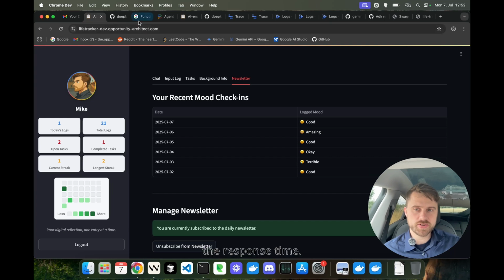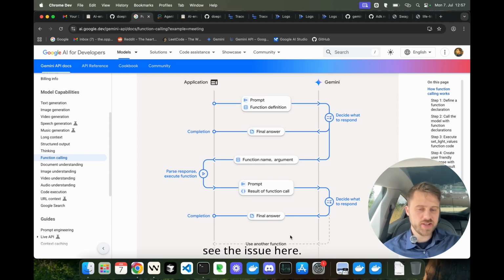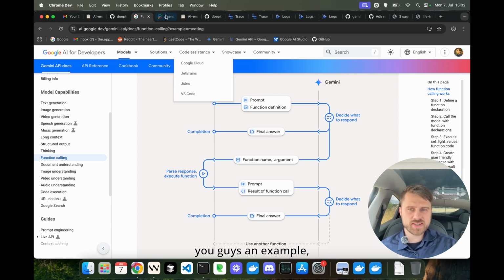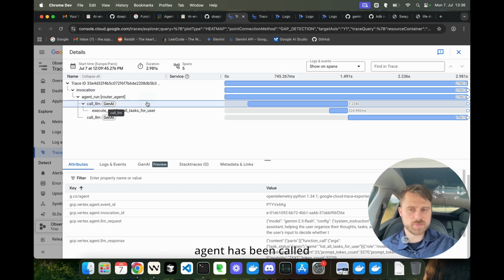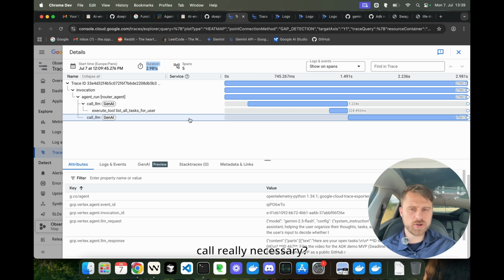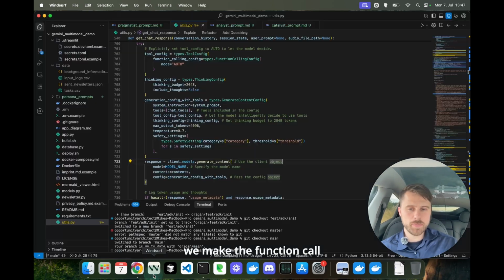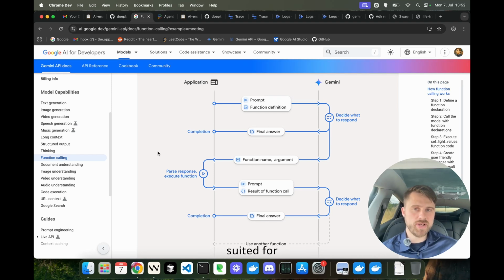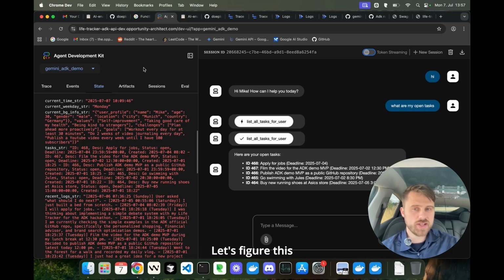My "AI Chief of Staff" Hit a Wall — The Hidden Costs of Google's Agent Development Kit (ADK)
Welcome back to The Opportunity Architect! 👋😊

This is Day 1 of a new update series, and I'm starting with a confession.
After weeks of building my "AI Chief of Staff" with Google's Agent Development Kit (ADK), I've hit a wall. I've created an architecture that is slow, clunky, and feels deeply over-engineered.

In this video, I'm pulling back the curtain on the architectural challenges I'm facing. We'll do a deep dive into the inefficiencies I've uncovered, including:

🔄 The 2 LLM Call Problem: Why does the ADK's default agent flow often result in slow response times?
♾️ Non-Deterministic Loops: How unpredictable agent behavior can lead to infinite loops, unexpected costs, and a system that's hard to trust.
⏱️ The 3-Second vs. 1200ms Lag: A live comparison of my ADK implementation vs. a direct GenAI SDK call.
💾 Redundant Database Calls: The architectural challenge of syncing the agent's memory with the frontend UI state.

This isn't a verdict on the ADK, but an honest look at my own engineering struggles. Am I using the wrong pattern? Is the ADK better suited for asynchronous, agent-to-agent communication rather than real-time UIs?

This is where I need you. I'm putting these challenges out to the community to find a better path forward. Let's solve this together. 🤝

🔗 Get the code and follow the journey on GitHub:
Streamlit Frontend:

⏰ Timestamps:
00:00 - Confession: I'm Stuck in an Over-Engineering Trap
00:20 - The Core Issue: Dissecting the ADK's Agent Flow
00:46 - The Problems: Redundancy & Infinite Loops
01:08 - Live Example: Tracing a Request Through the ADK
01:29 - The Latency Breakdown: 3 Seconds for One Request
01:49 - Comparison: A 1.2 Second Response with the GenAI SDK
02:07 - Redundant Database Calls for State Sync
02:28 - My Big Question & A Call for Help

🛠️ Tools & Tech Showcased:
Google Agent Development Kit (ADK)
Gemini AI (via Google GenAI Python SDK)
FastAPI & Streamlit
Software Architecture & Performance Analysis
API Latency & Database Calls
Non-Deterministic AI Workflows